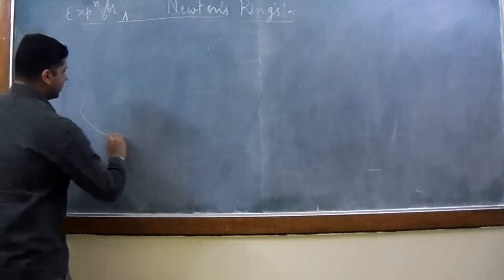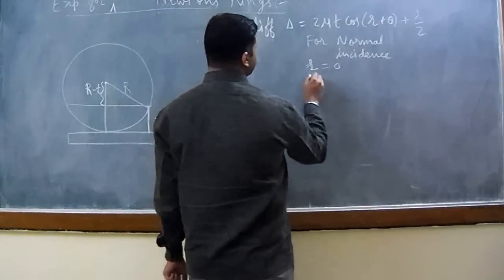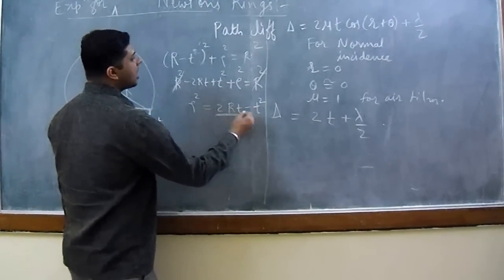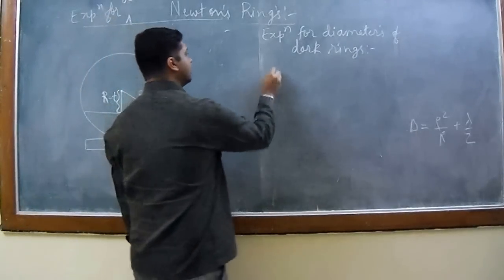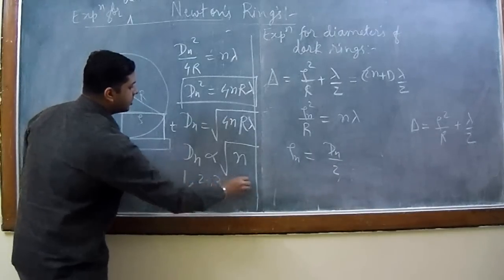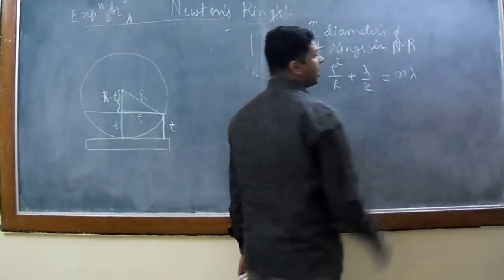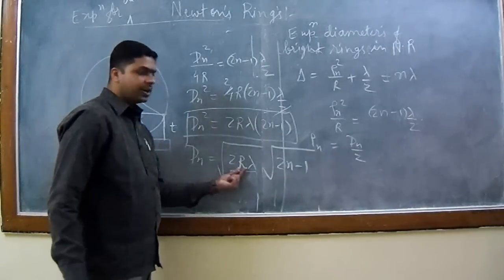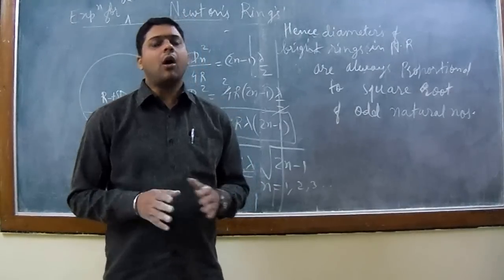Newton's rings(2)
Newton's rings